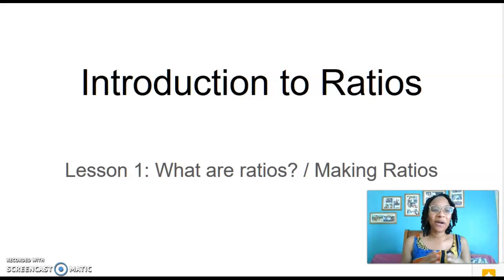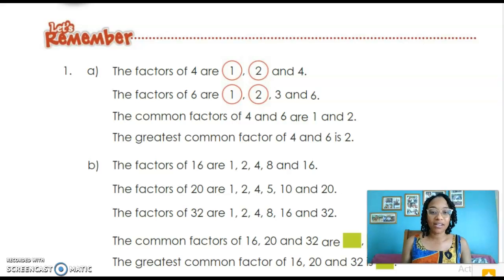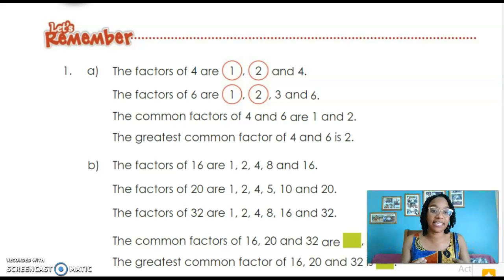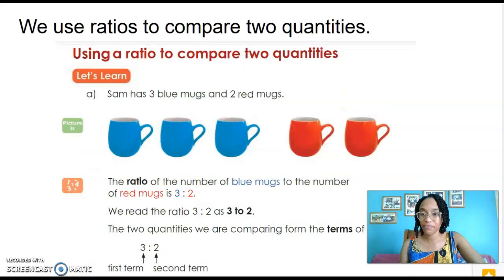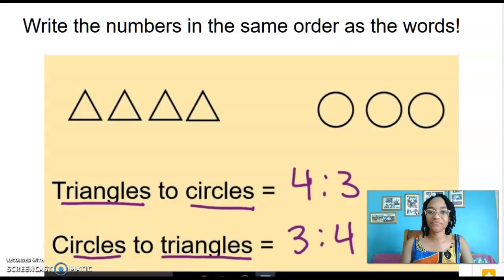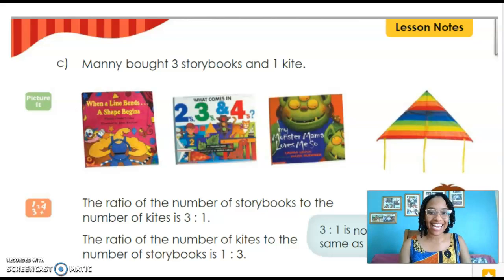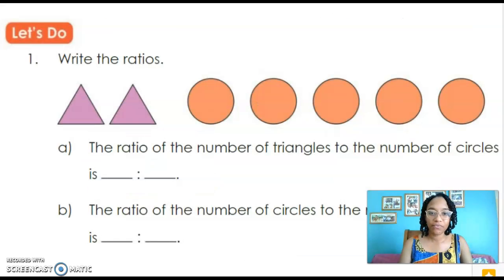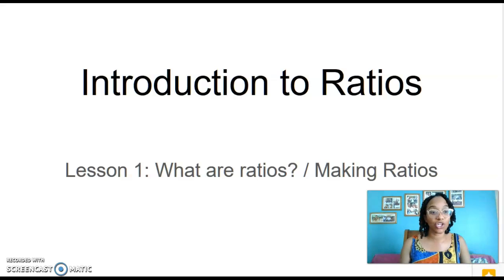Ratios - Intro - What are ratios? & Making Ratios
In this video, you will see ratios, a cousin of fractions, for the very first time. We will compare all sorts of quanities using this format. Before beginning ratios, we will also review factoring, GCF and simplifying fractions.